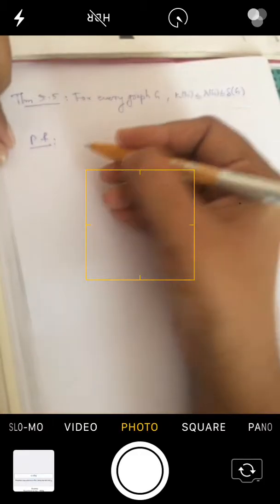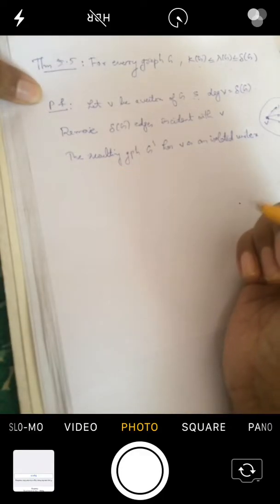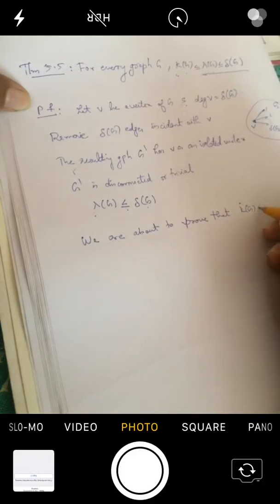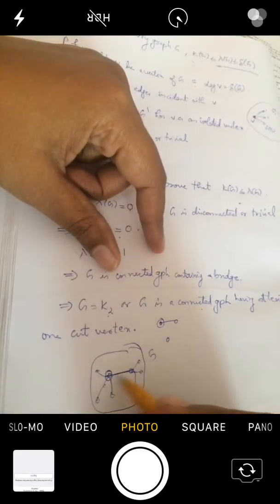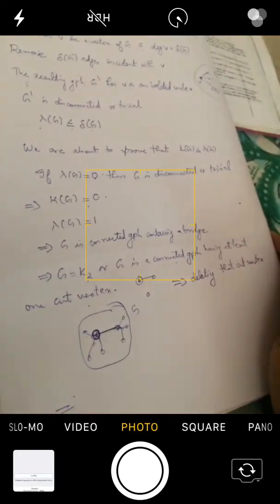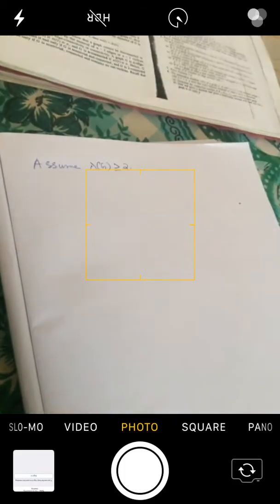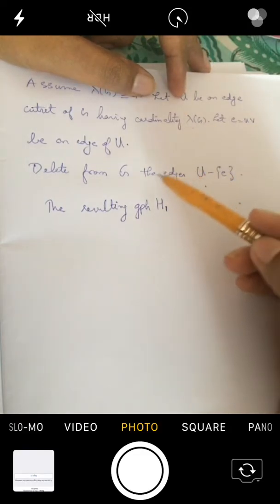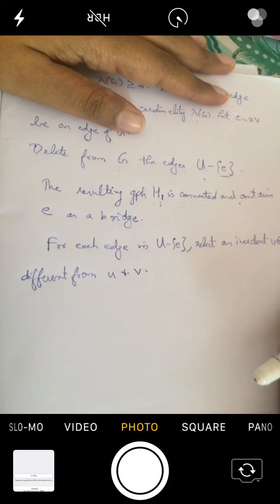Algo.Graph.Module-3 Section 5.5-Theorem5.5(Part-1)